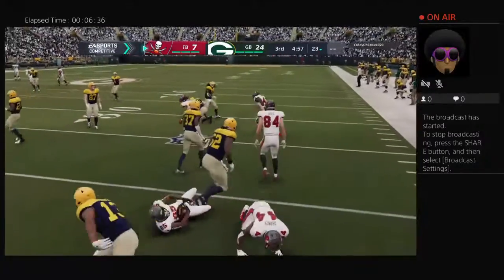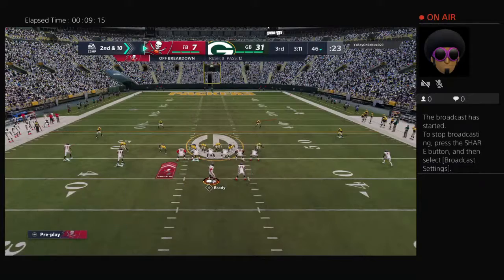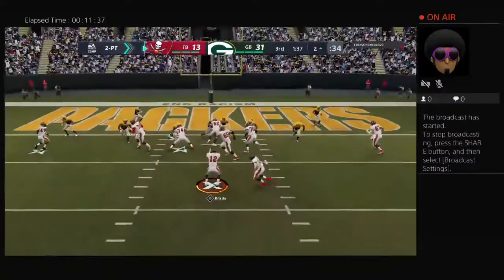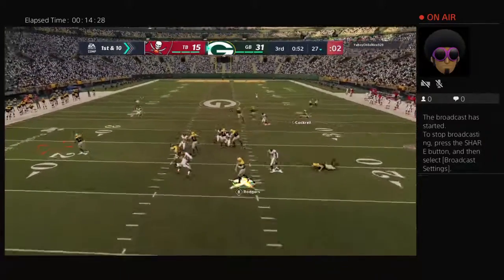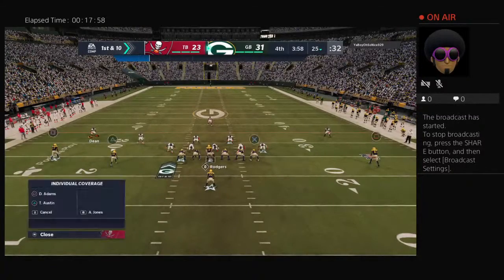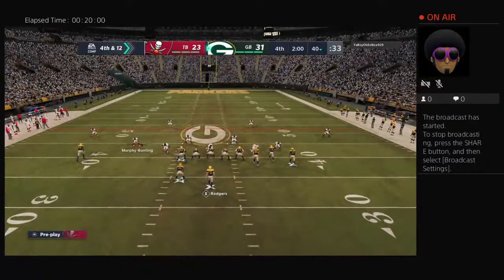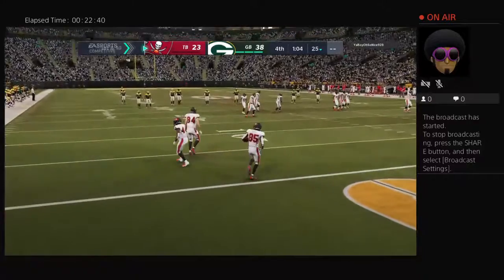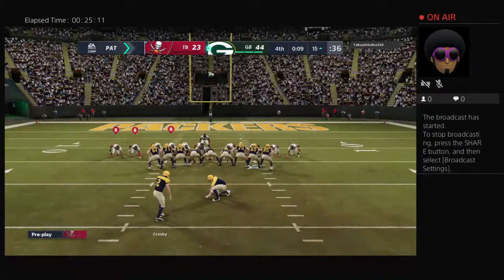ronjabri23's Live PS4 Broadcast